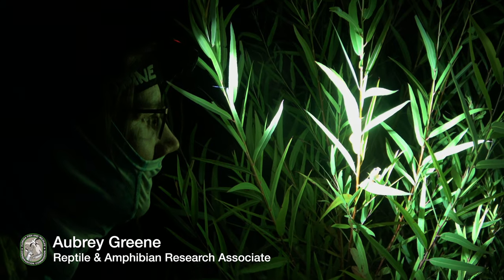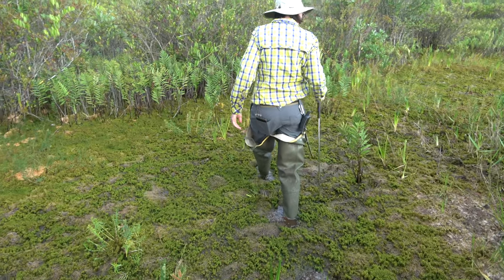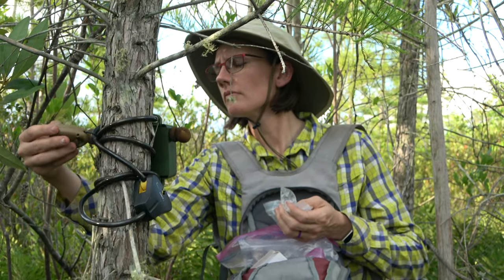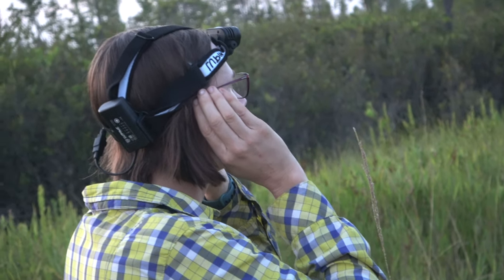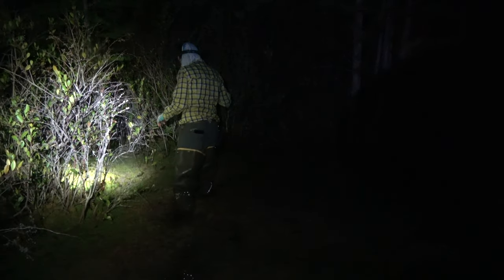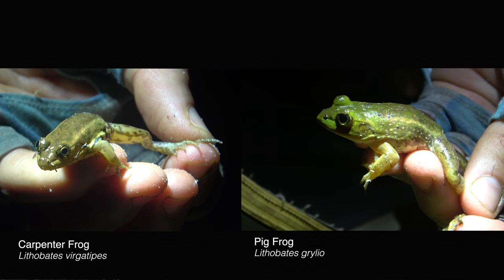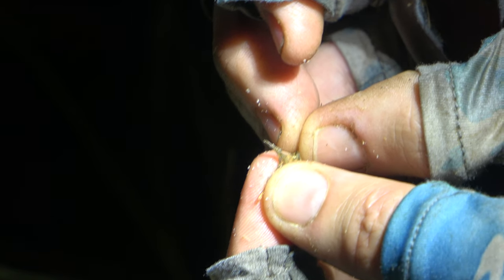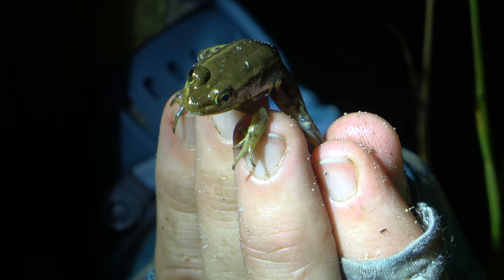Searching for Florida's Rare Carpenter Frog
On the hunt for a rare frog! The carpenter frog (Lithobates virgatipes) is a Species of Greatest Conservation Need (SGCN) in Florida and has only been documented in two counties (Baker and Columbia), in the north portion of the state. Records for the species were severely lacking, leading to concern that the carpenter frog may become (or had already been) extirpated from the state - a range contraction that could be associated with a decline in habitat quality caused by a changing climate.
In 2020 biologists began surveying previously known carpenter frog localities and other potentially suitable habitat to clarify the status and distribution of carpenter frogs. Biologists are very excited to report that carpenter frogs are not gone from Florida! Status and distribution findings will be published and provided to property managers for future conservation and management of this species.